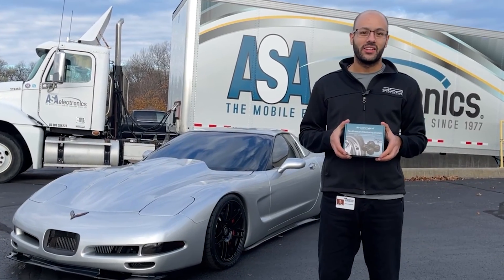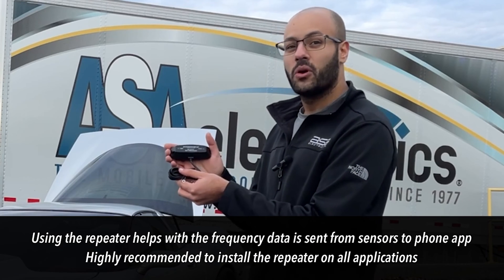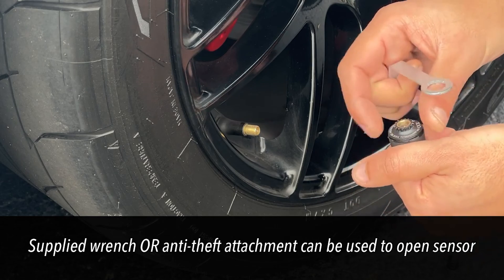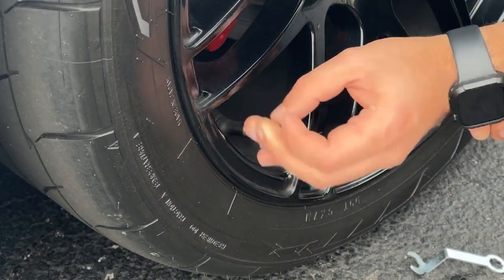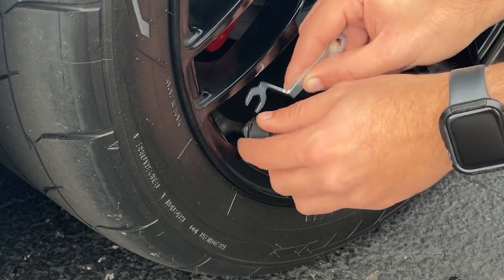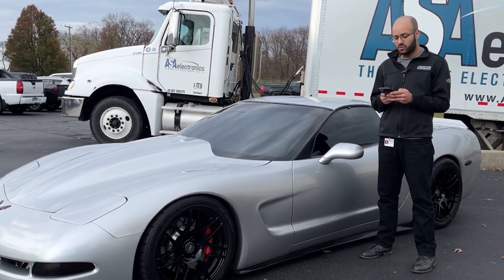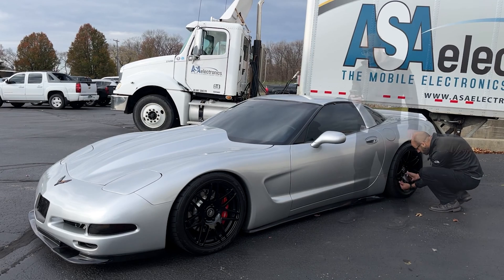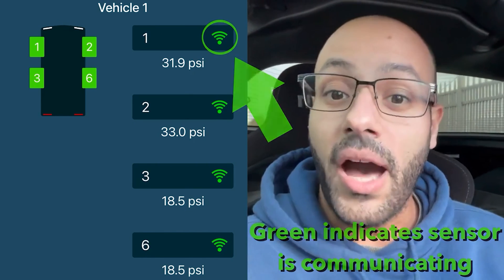How To Install Your iN·Command® TPMS (Tire Pressure Monitoring System) in Minutes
Upgrade your vehicle or trailer with the iN·Command® NCTP100 TPMS (Tire Pressure Monitoring System) and gain your smartphone's real-time tire pressure and temperature monitoring! In this comprehensive guide, we'll walk you through the quick and easy installation and setup process, allowing you to confidently hit the road.

Key highlights:

· Effortless installation in minutes.
· Monitor tire pressures and temperatures with your smartphone.

Join us in this tutorial to enhance your travel experience and ensure the safety and performance of your tires. Watch now!